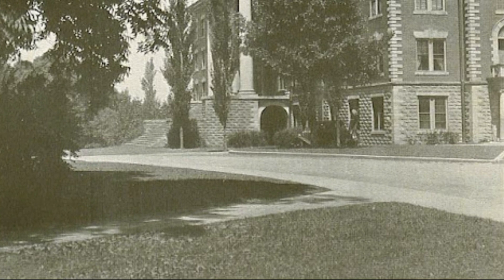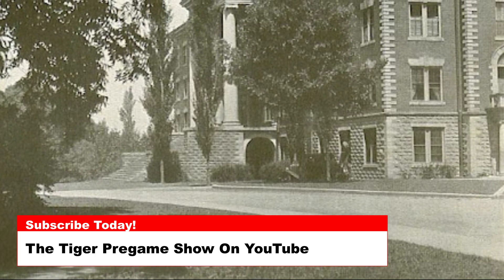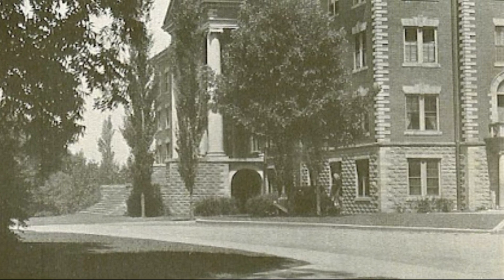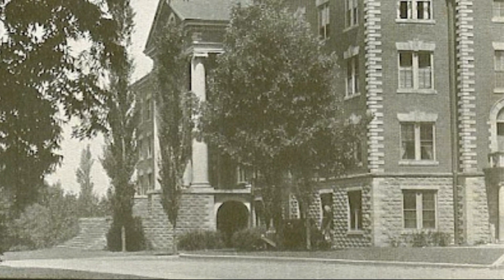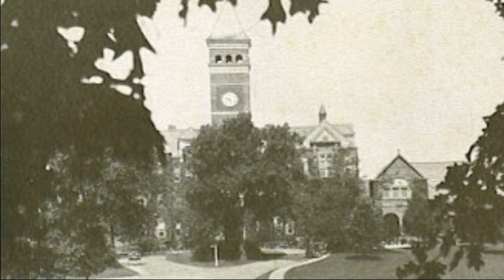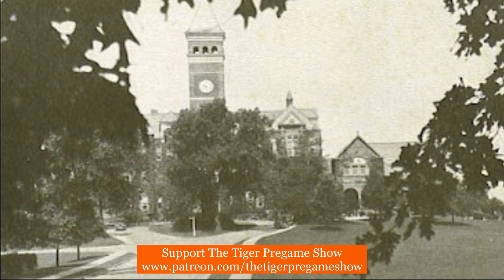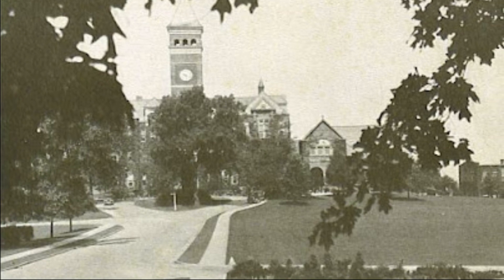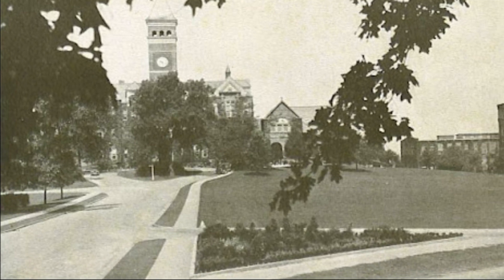December 16th Clemson Historic Picture Of The Day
Today’s photos are from the 1930’s and shows a variety of photos from around campus. The above photo is of the old 3rd Barracks.

The 3rd Barracks was located directly across from the Calhoun Mansion and was an integral part of Clemson’s Military history. The 3rd Barracks was replaced in 1954 by the Johnstone Hall complex.

The next photo is a wide shot of the Main Building.

Known as the Main Building for the first half of the twentieth century, it was formally named Tillman Hall in honor of Governor Benjamin Tillman, one of the seven original trustees of Clemson, by the Board of Trustees at their meeting in the first week of July, 1946.